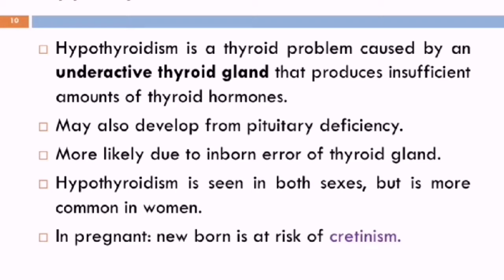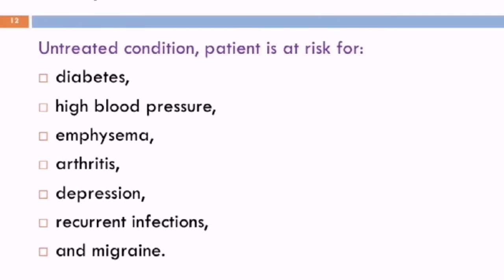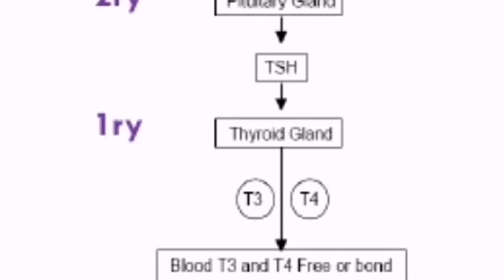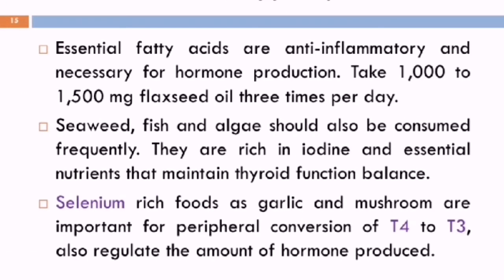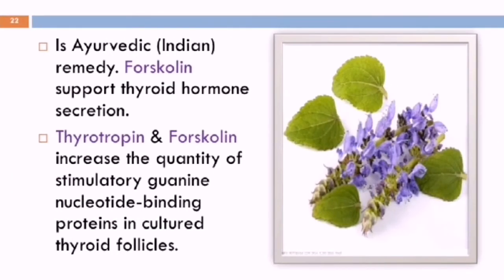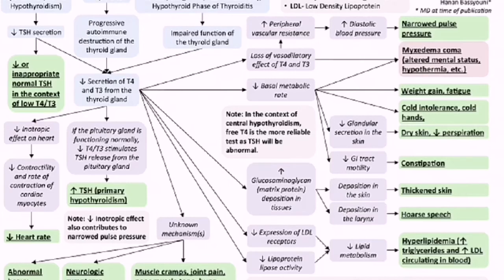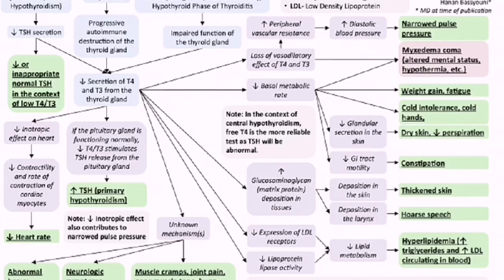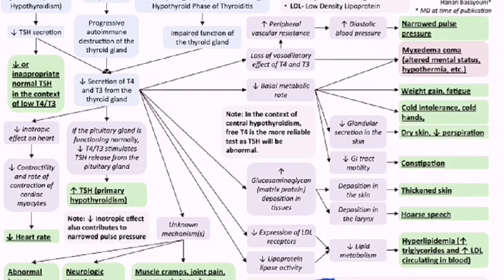Hypothyroidism ||Endocrine Pathology || PART-2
Reference books
Goljan Rapid review
Basic Robbins
Pathoma